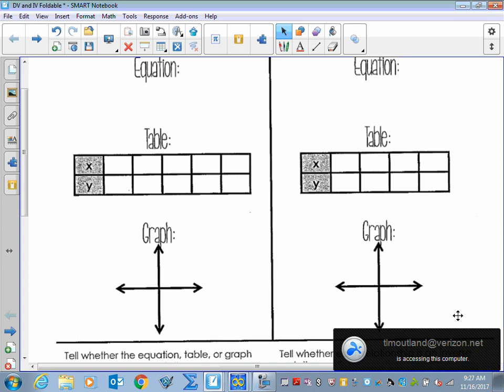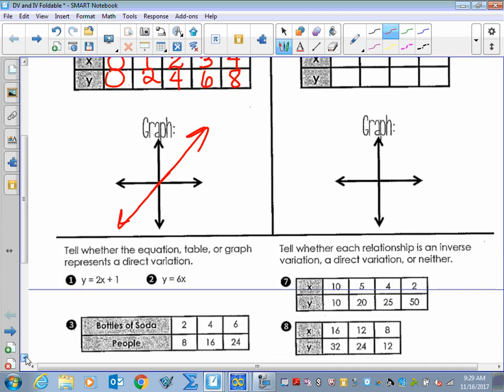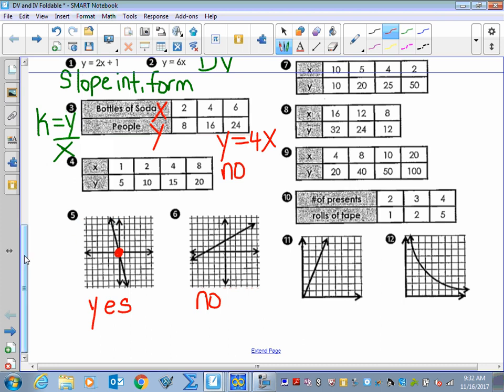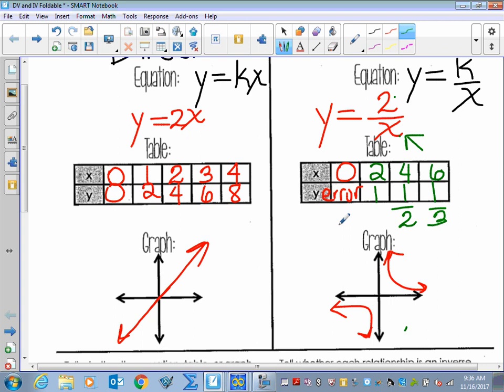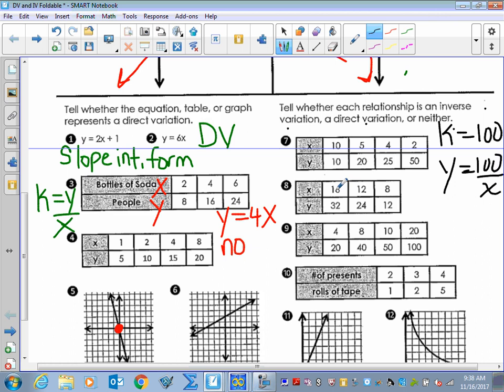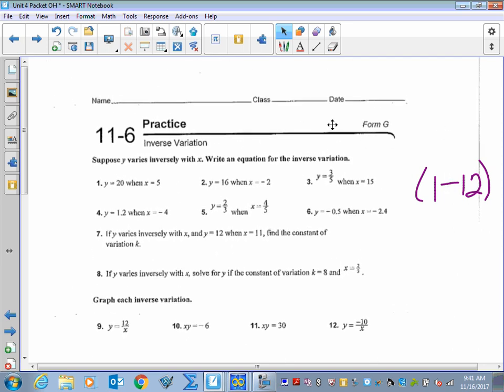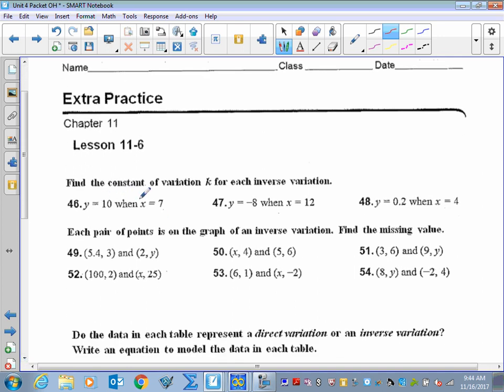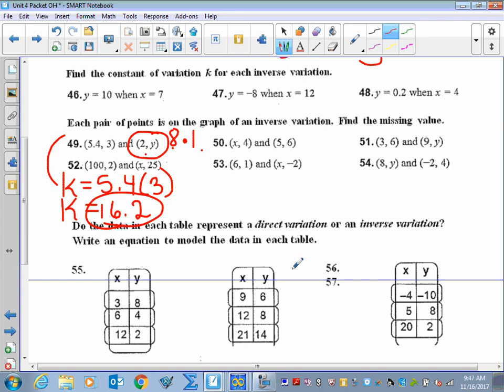November 16 IV and DV